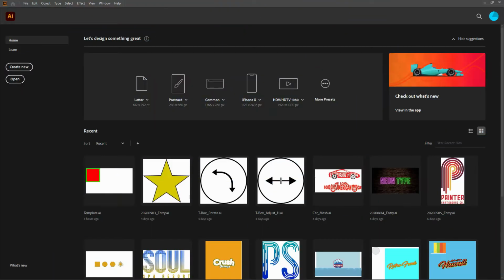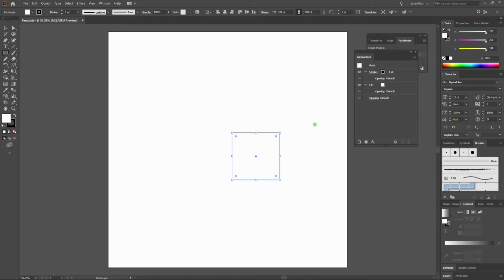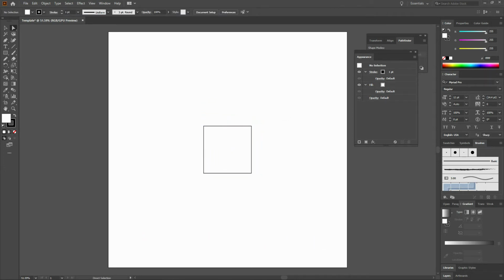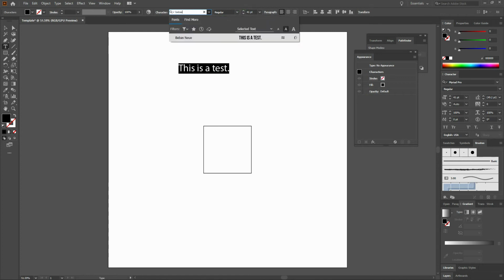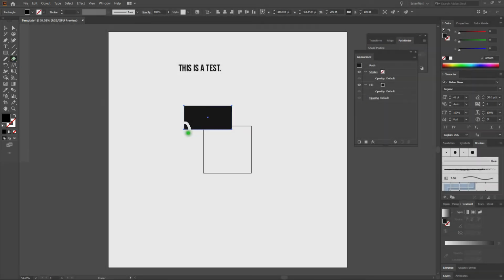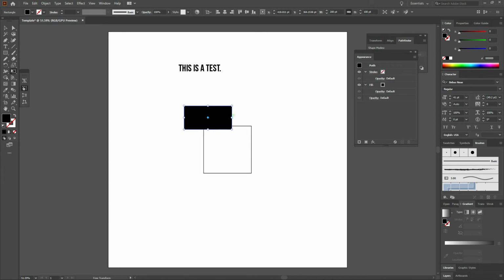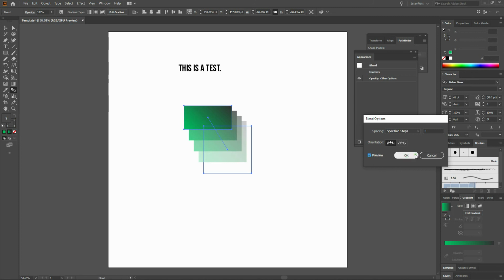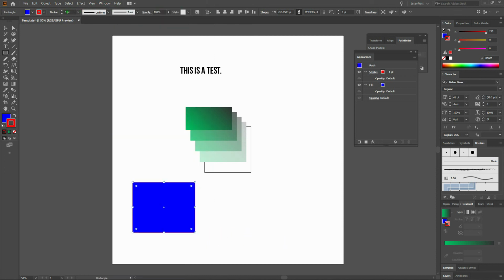Fundamentals: Getting Started and Toolbar Basics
This is a foundational video for anyone getting started with Adobe Illustrator. There aren't too many good videos talking about the Illustrator toolbar. In this video, we give you an overview of the basic tools. We tell you what they are and what they can do. You'll also learn how to open and create new files, as well as a quick look at color selection. Want to do cool things with Illustrator? Watch this video first.